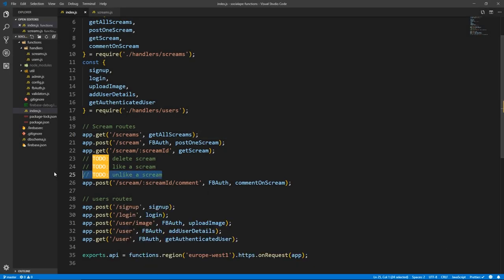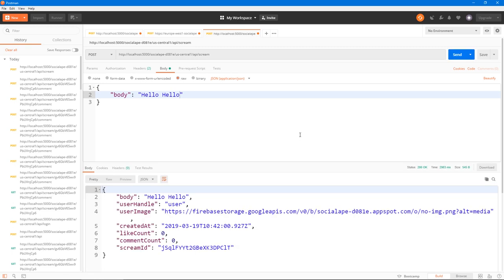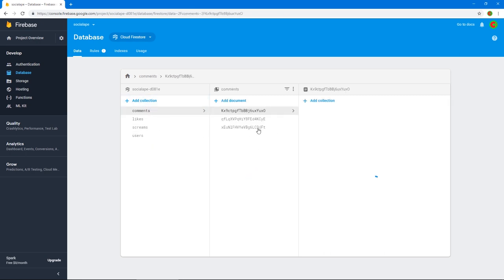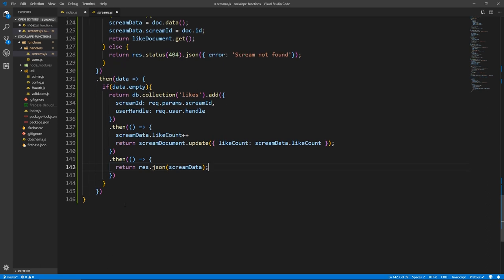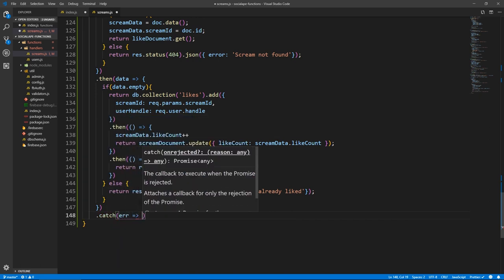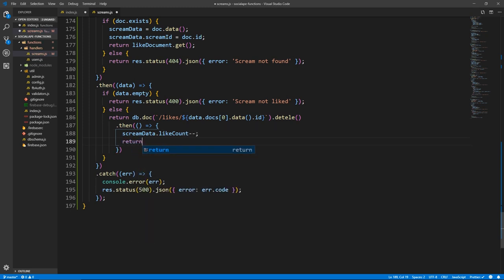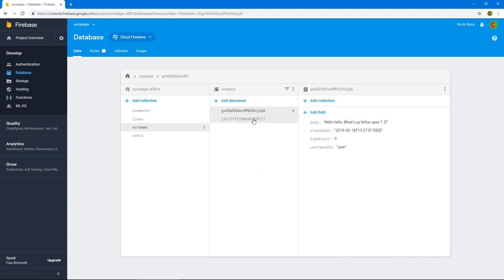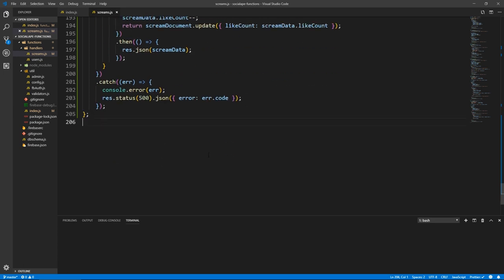Full Stack React & Firebase: #11 Like, Unlike and Delete Scream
Creating routes and handlers for liking and unliking screams, and deleting own screams.